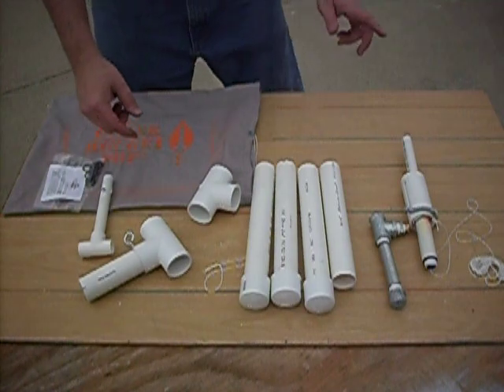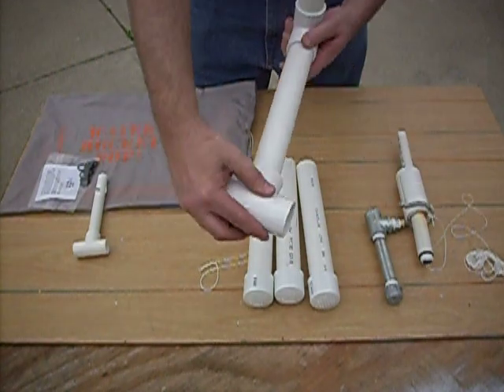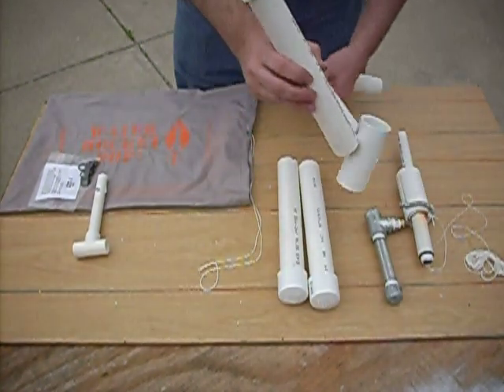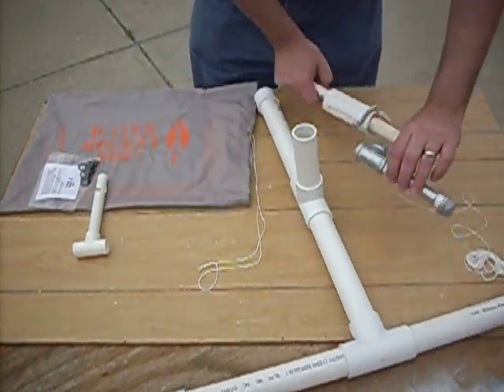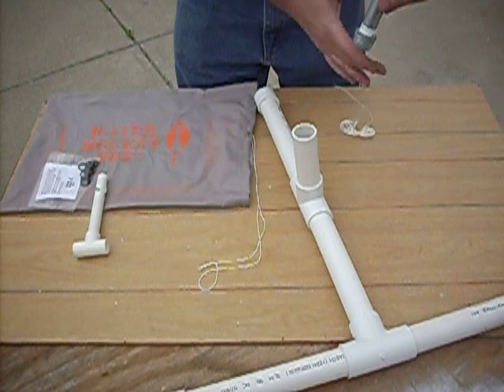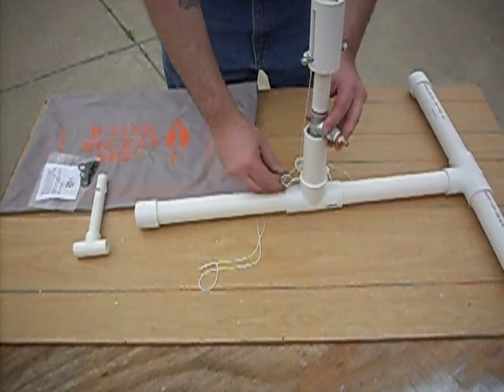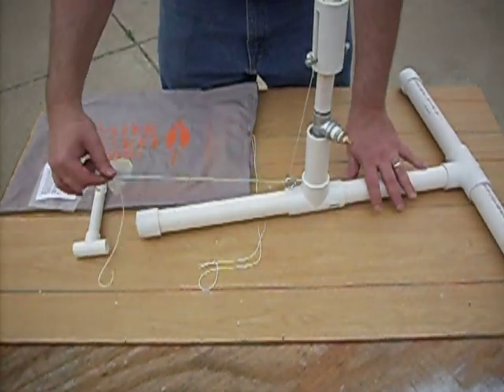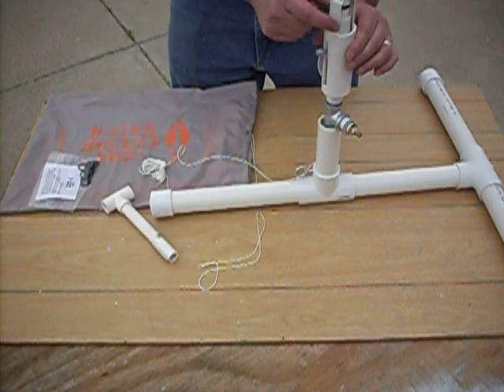2011 Launch Pad Assembly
Water Rocket Launch Pad.  Has a base lock down eye bolt that doubles for a string pull.  All metal pipe for pressure containment.